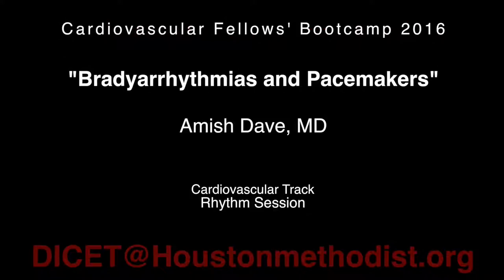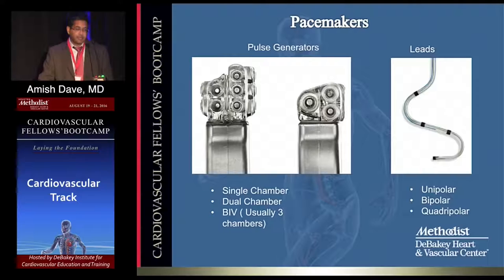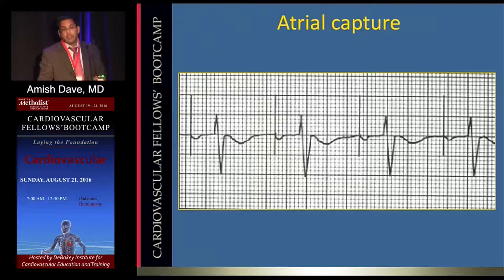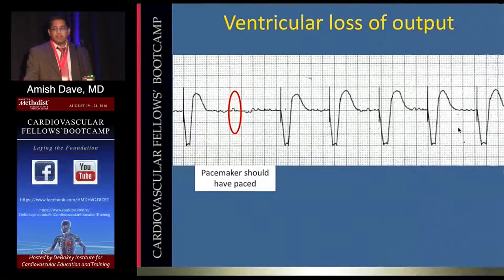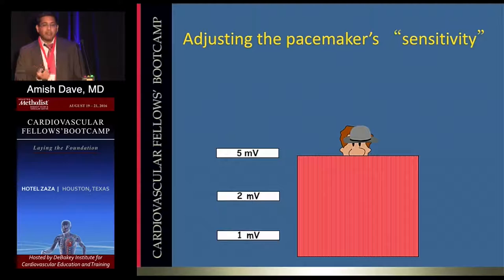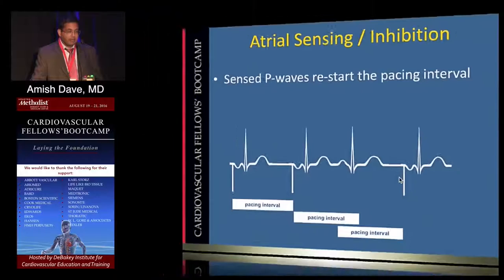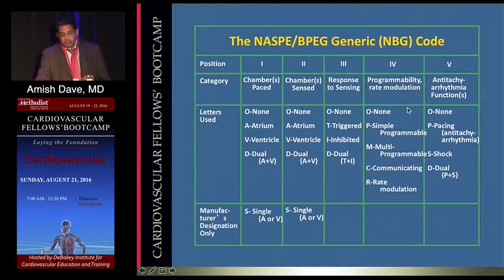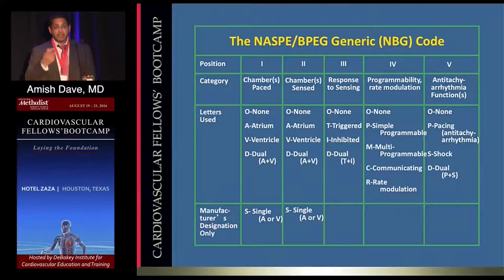Bradyarrhythmias and Pacemakers (Amish Dave, MD) Sunday, August 21, 2016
RHYTHM SESSION

"Bradyarrhythmias and Pacemakers"
Amish Dave, MD

Sunday, August 21, 2016